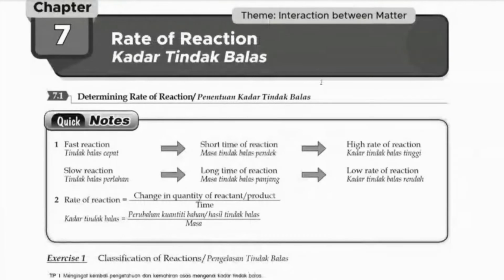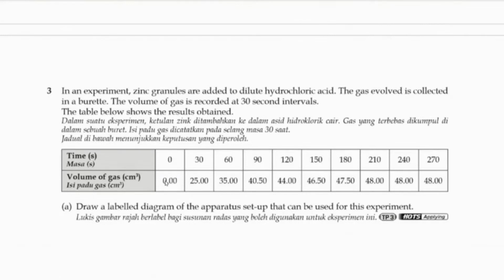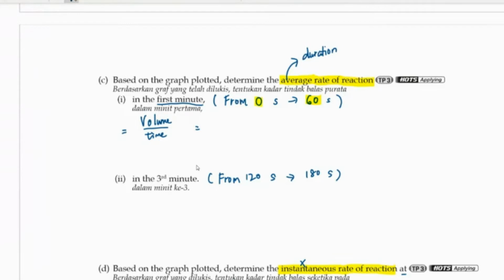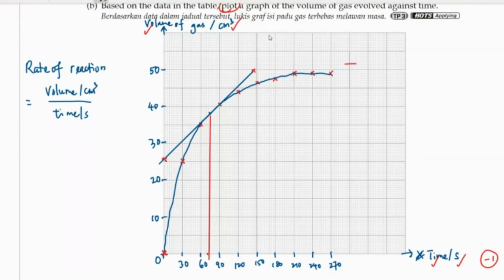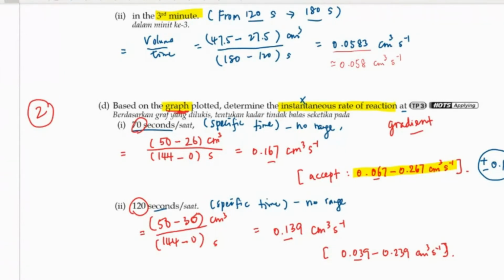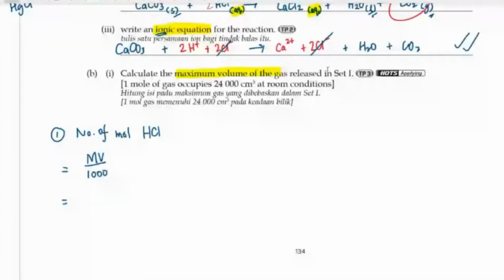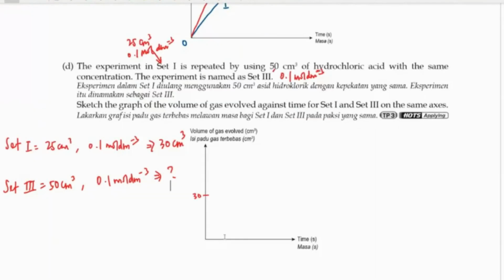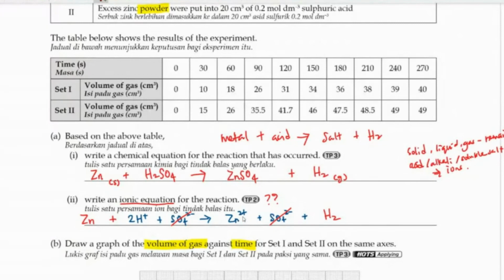7.1 Determine Rate of Reaction